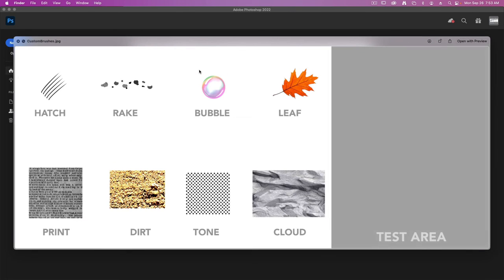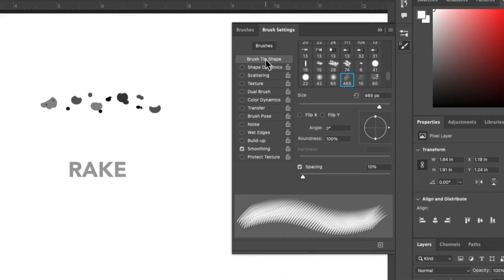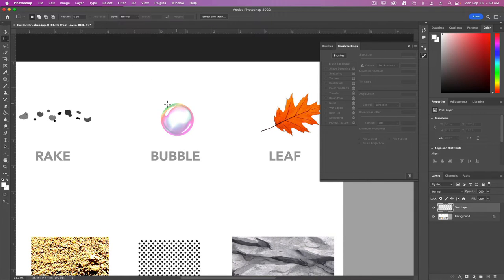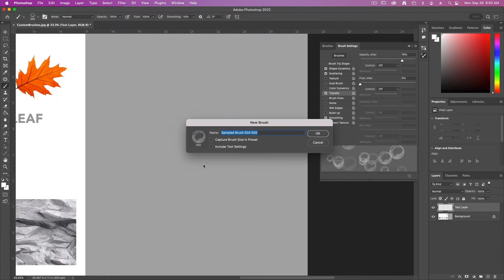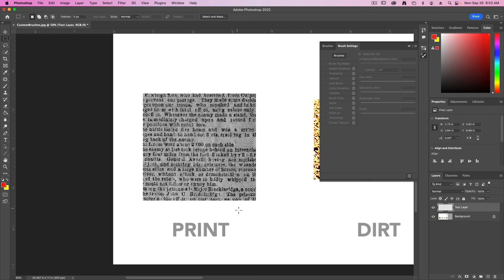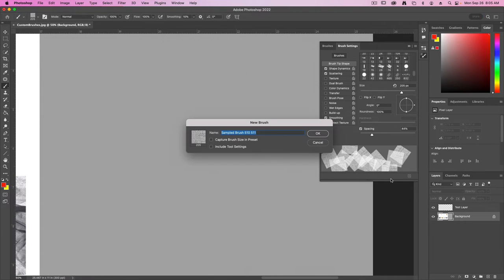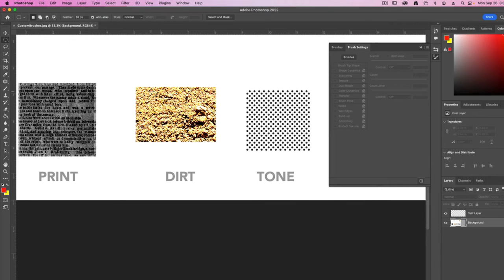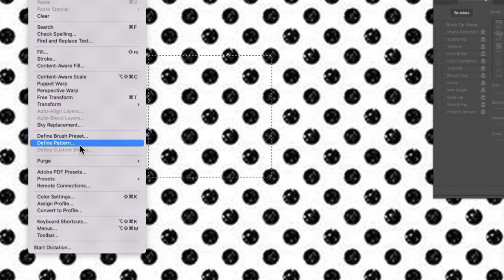ART 317 - Exercise: Custom Photoshop Brushes